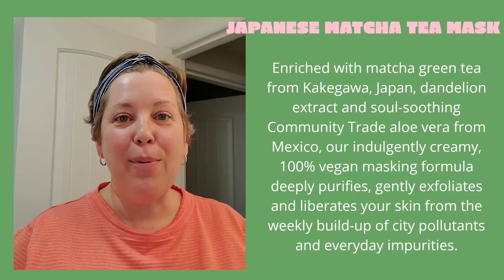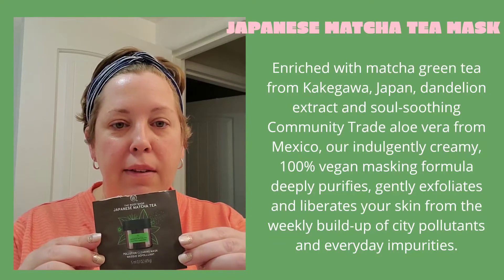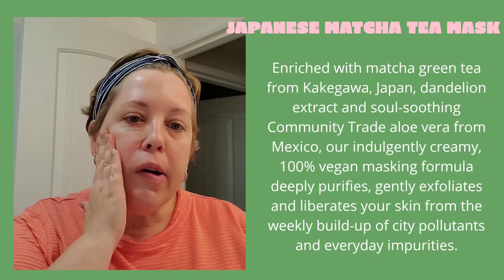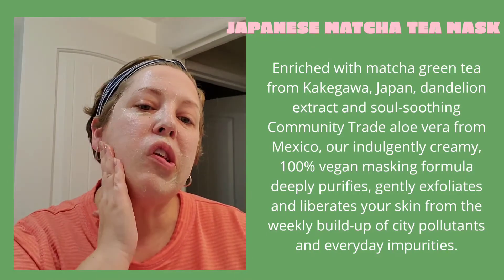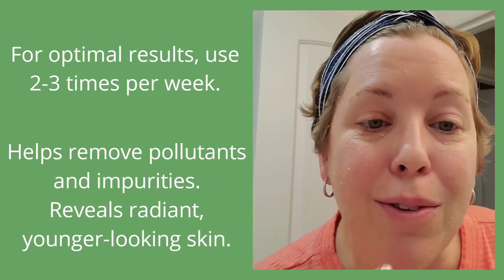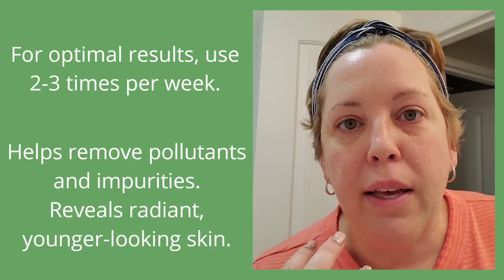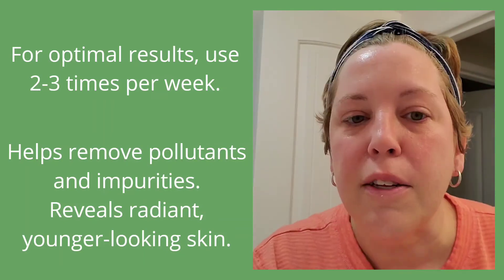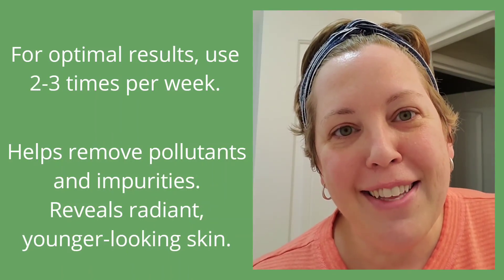The Body Shop Japanese Matcha Tea Pollution Clearing Mask Product Review with Heather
Enriched with matcha green tea from Kakegawa, Japan, dandelion extract and soul-soothing Community Trade aloe vera from Mexico, our indulgently creamy, 100% vegan masking formula deeply purifies, gently exfoliates and  liberates your skin from the weekly build-up of city pollutants and everyday impurities.

Helps remove pollutants and impurities
Reveals radiant, younger-looking skin
Enriched with Matcha Green Tea from Japan and Community Trade Aloe Vera from Mexico
100% vegan
Most recently featured in People magazine!
91% of women agreed pollution felt removed from their skin (based on trial results from 103 women)
Formulated without silicones, mineral oil or paraffins